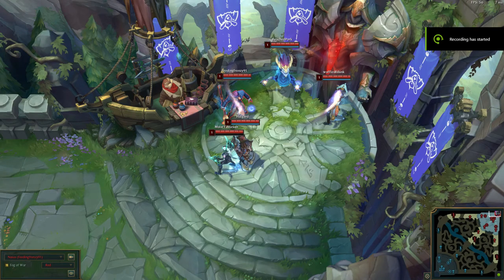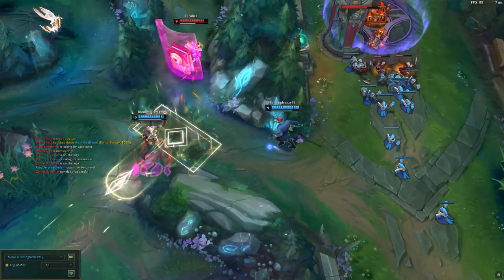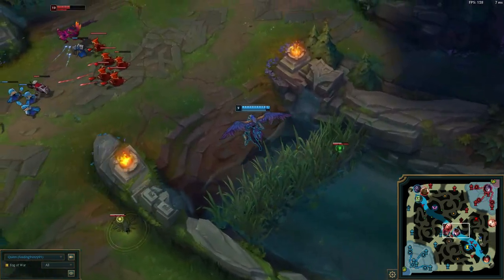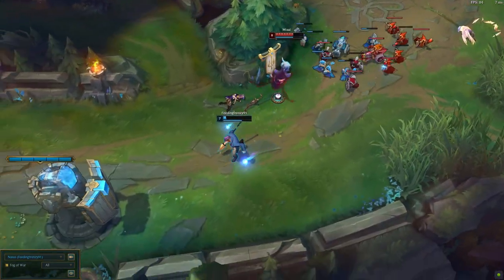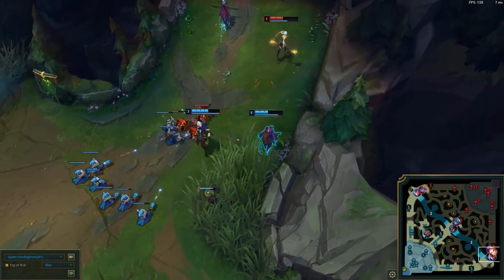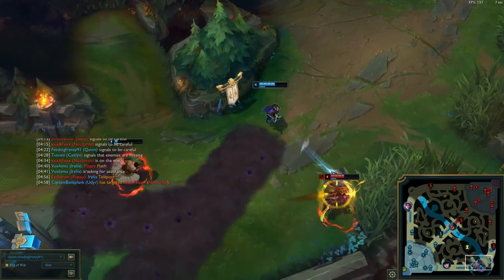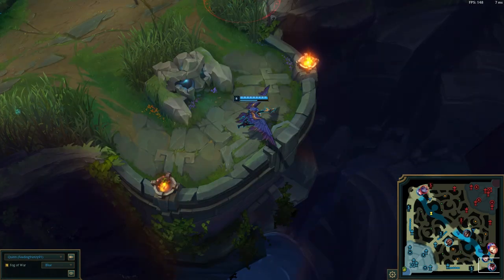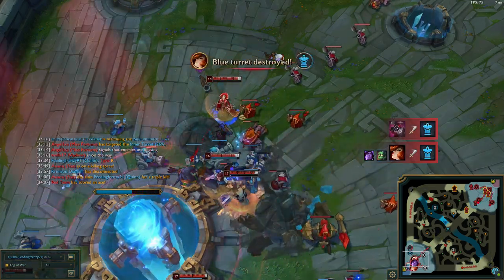League of Legends - Don't get tilted ADC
Not the most shocking advice but I believe it is effective. Just rely on God though and remember it's just a game.